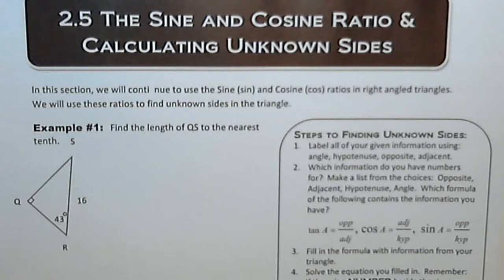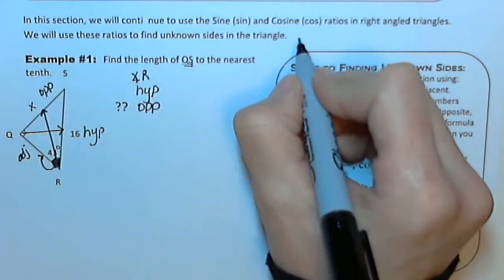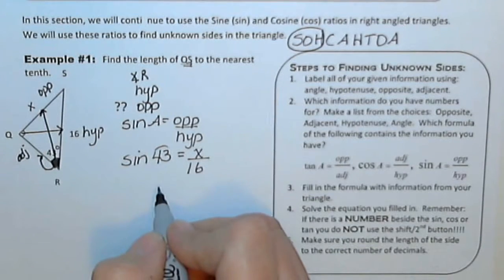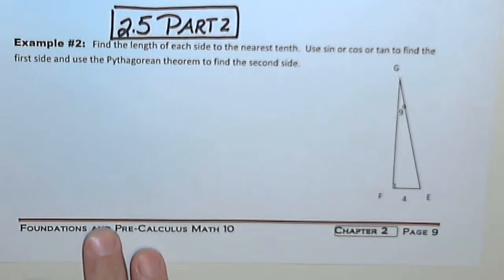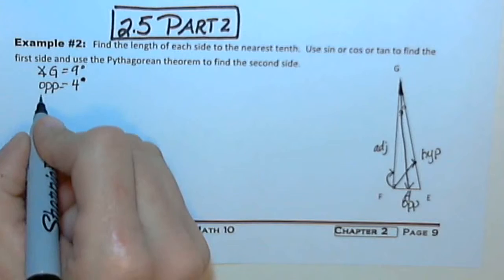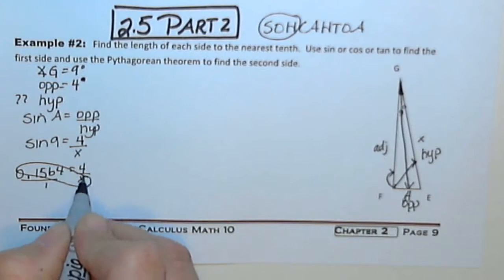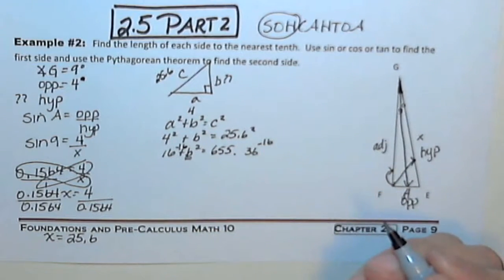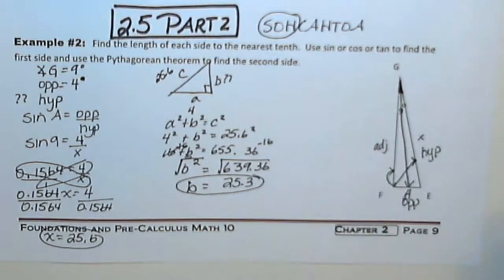Foundations of Math 10 - 2.5 #1